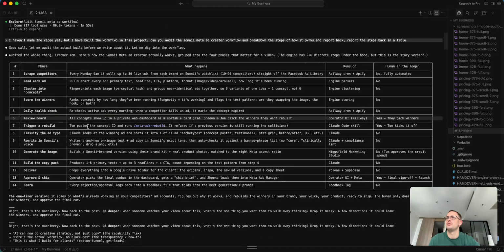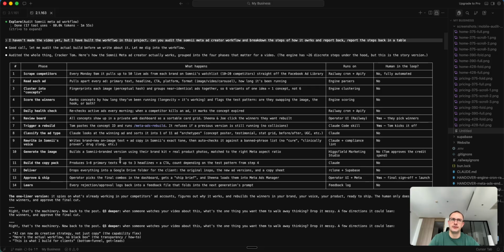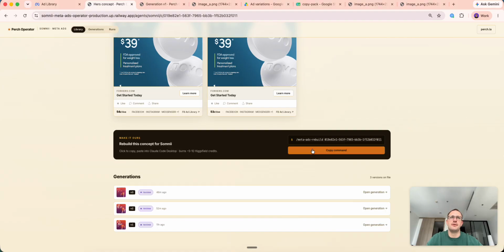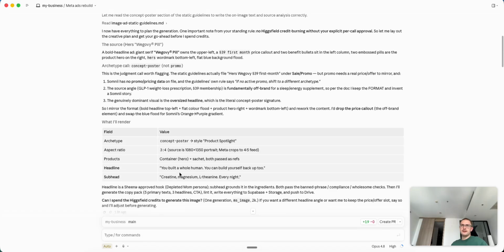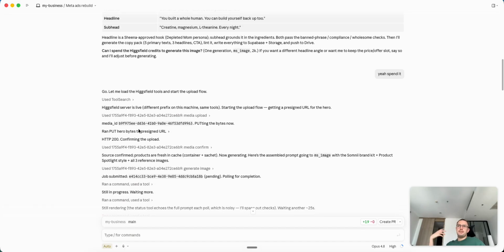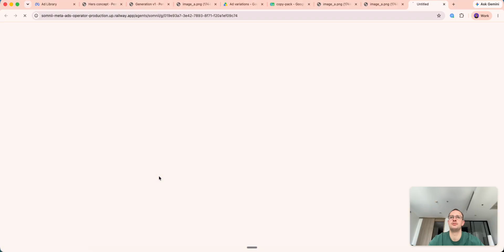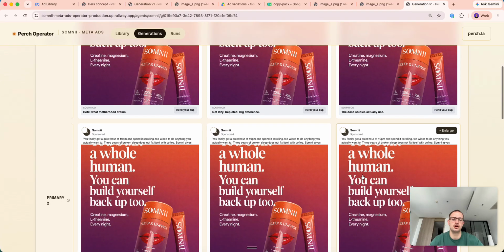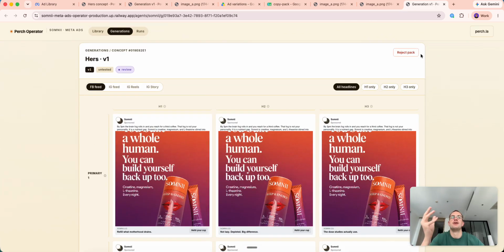Make 1000 Meta Ads in 1 day with Higgsfield & Claude Code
I built an AI ad generator for an ecom client that studies competitors' winning Meta ads and rebuilds them in the client's own brand.
It uses Claude Code and Higgsfield to dissect what's already working in the niche, rewrites the copy in the brand's voice, generates fresh on-brand images, then drops the whole pack into Google Drive ready to ship.
In this walkthrough I run the full workflow end to end, including a live generation.